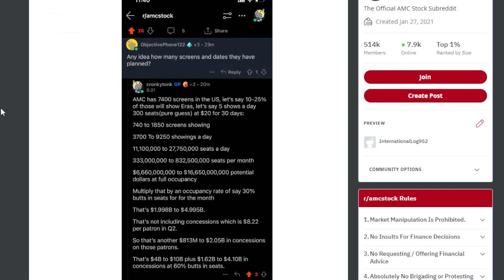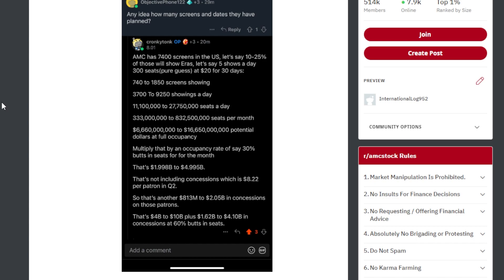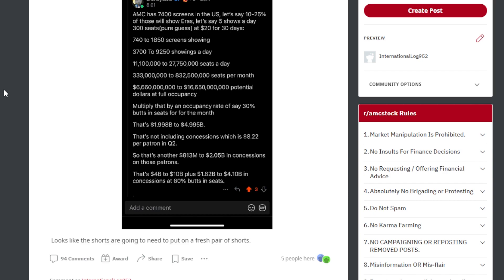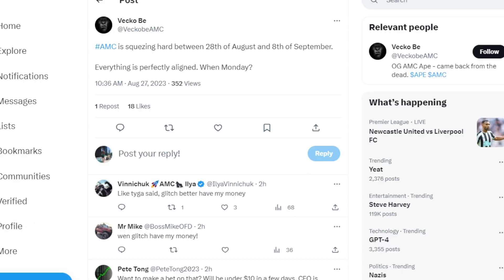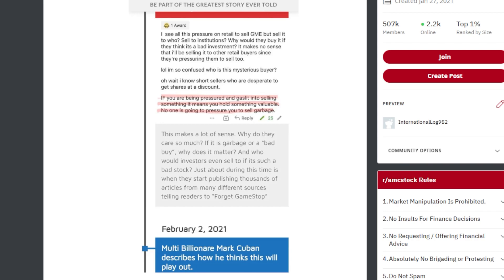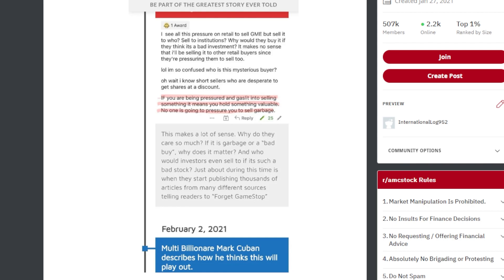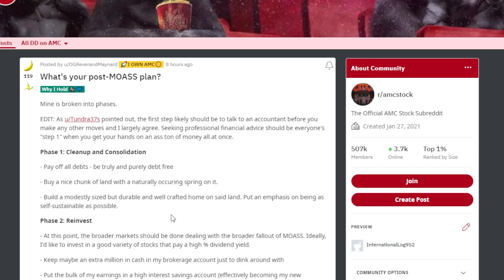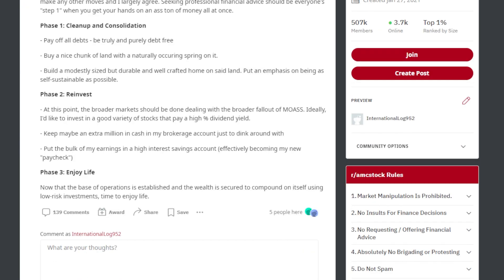AMC STOCK x TAYLOR SWIFT! BIG BUCKS $$